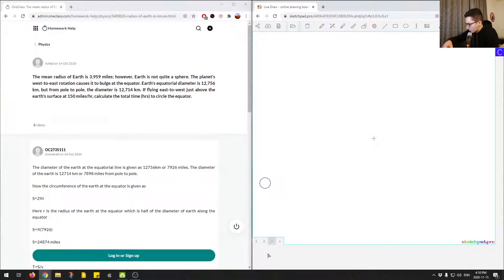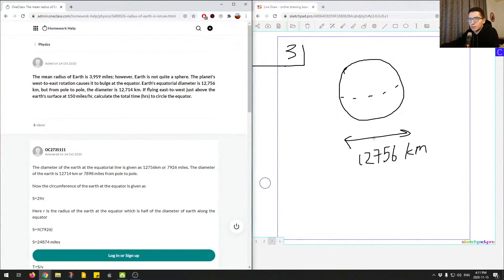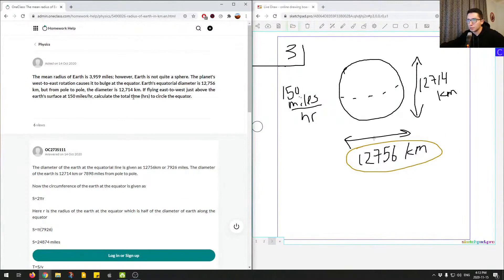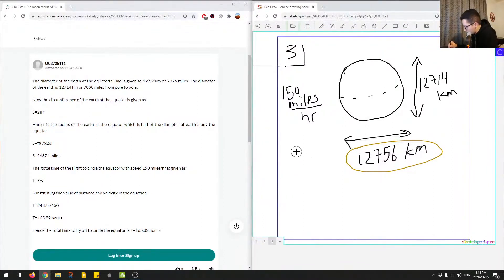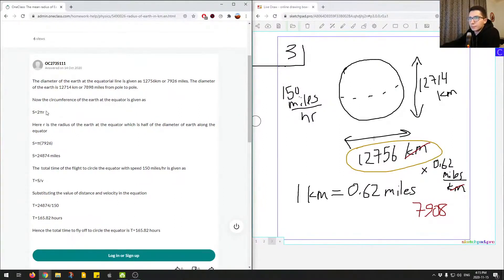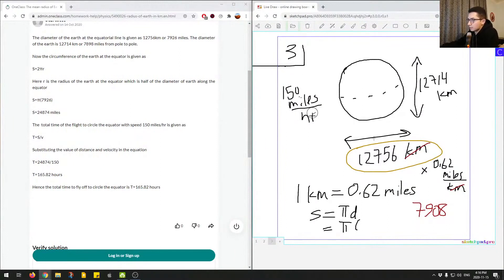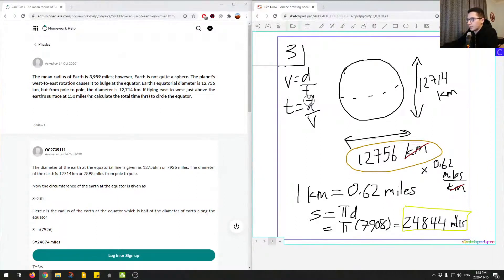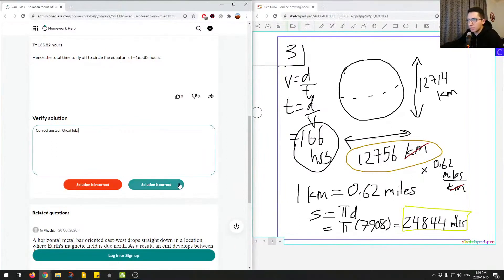The mean radius of Earth is 3,959 miles; however, Earth is not quite a sphere The planet's west-to-